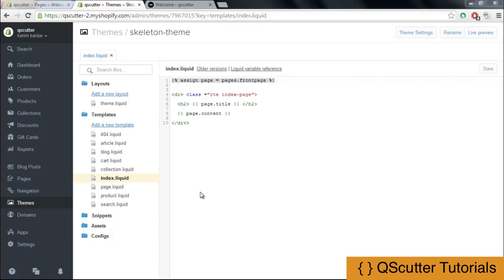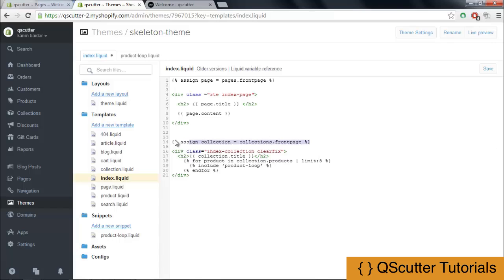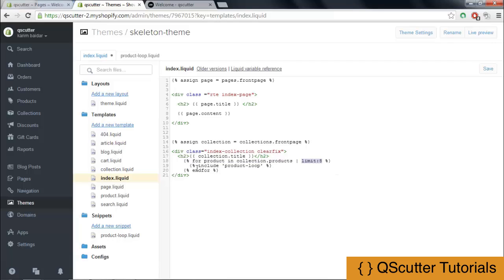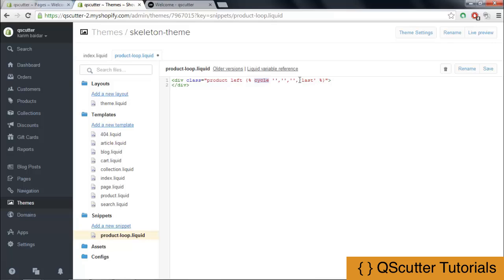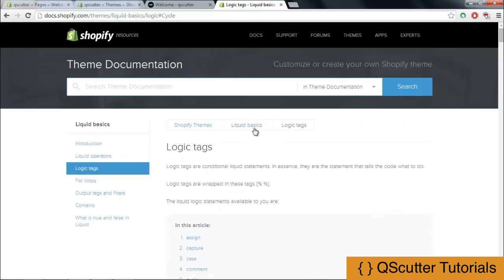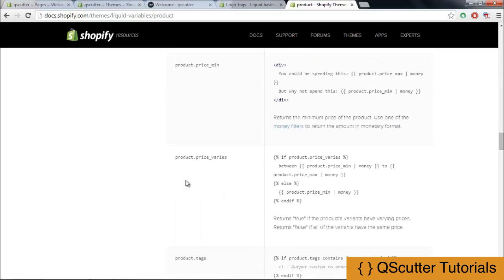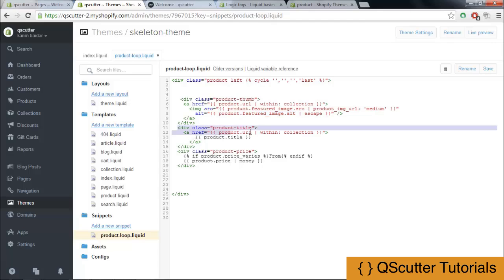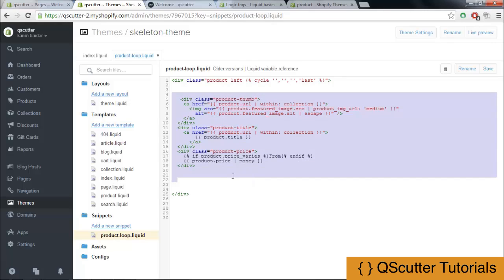23 Displaying Product in Homepage Part2